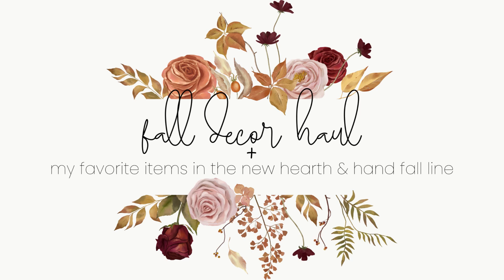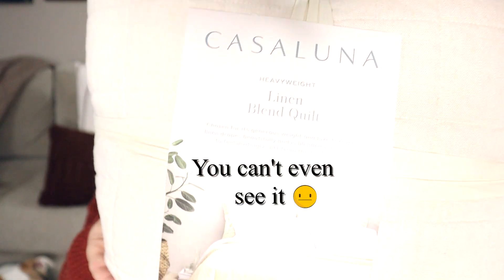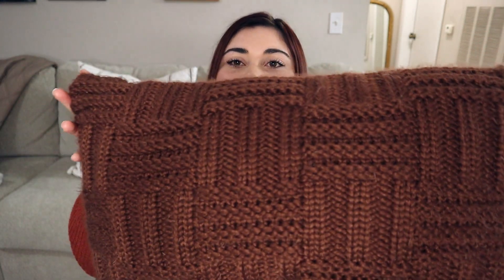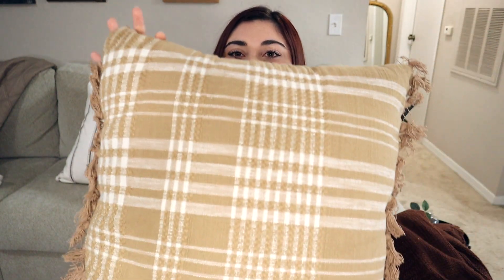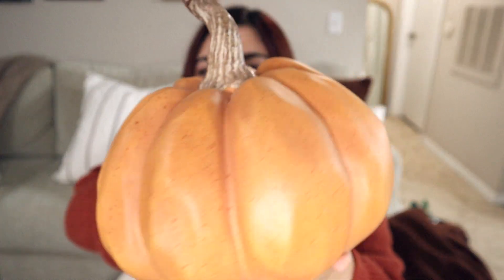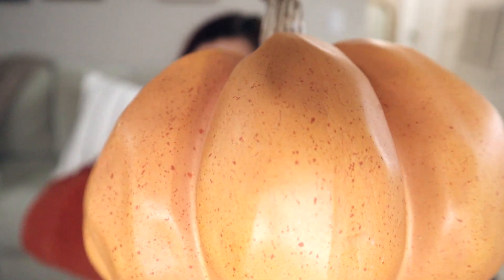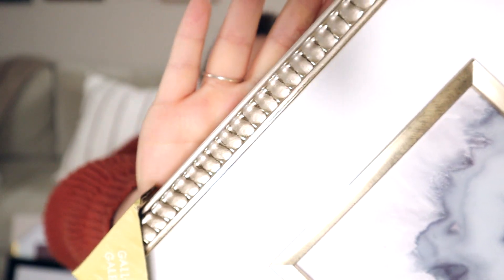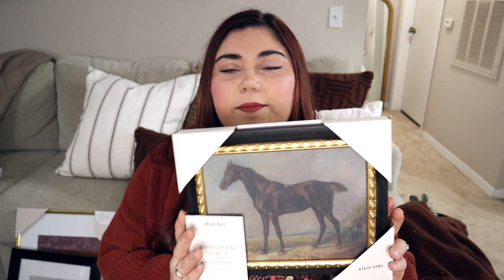Fall 2023 Decor Haul + NEW HEARTH & HAND Fall Decor - my favorite items from the new collection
The new Hearth & Hand fall line dropped today, so fall has started in my eyes! What better way to kick off the season than with a decor haul? I am also giving you a look at the new H&H collection.

Links:
Studio McGee horse picture
Full Studio McGee fall line
Full Hearth & Hand fall line
Abode coffee table book